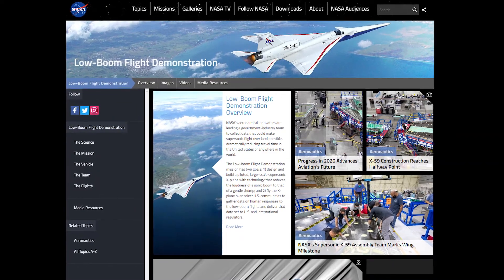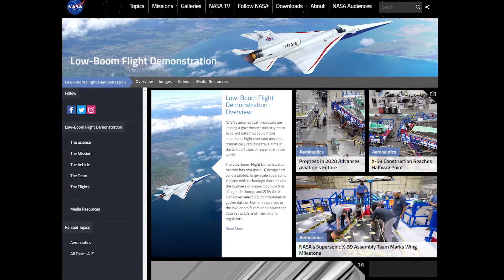Meet a NASA Mentor: Aamod Samuel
Aamod Samuel is the Lead Electronic Engineer for the Simulation Hardware Group at NASA's Armstrong Flight Research Center in Edwards, California. Aamod is a NASA mentors.

For NationalMentoringMonth in January, the NASA internship team would like to share the benefits of having a mentor, more specifically, a NASA mentor. Hear Aamod's message to students as to why you should apply to be the next NASA intern. Thanks, Aamod, for mentoring the Artemis Generation!